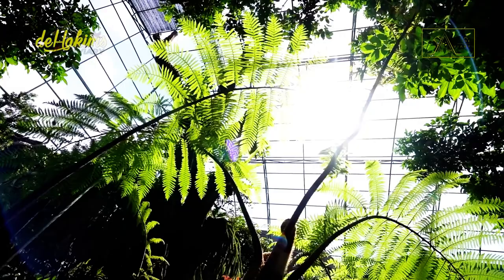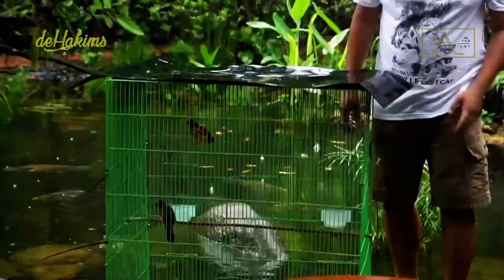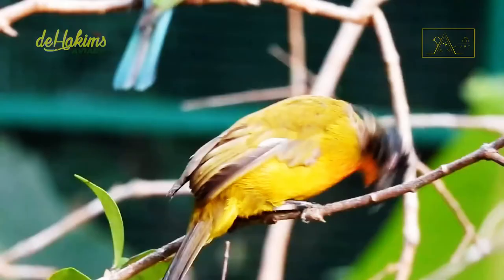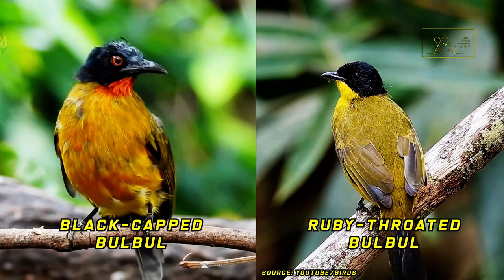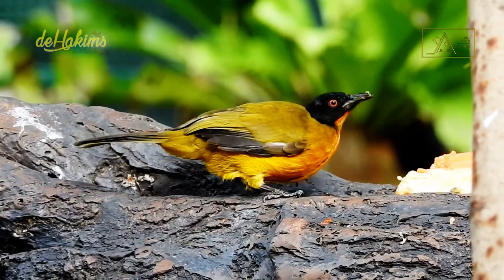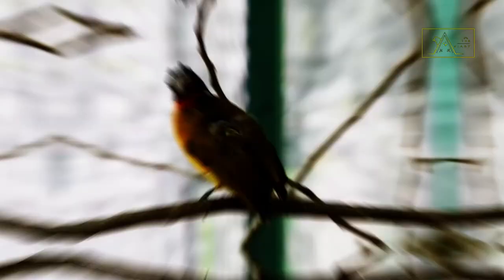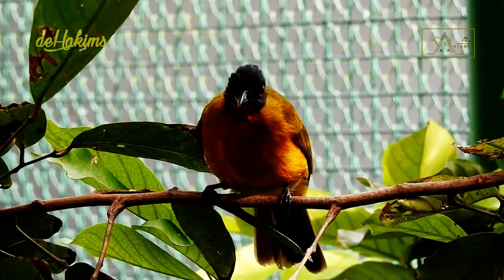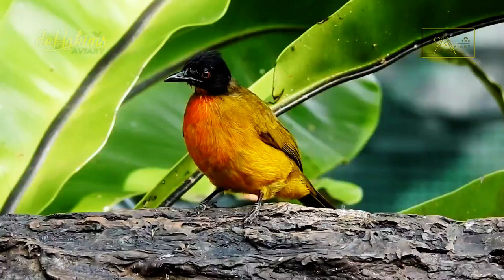48th Eps - Meet The Ruby-throated Bulbul, The Golden Birds With Their Black Crest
Meet The Ruby-throated Bulbul, The Golden Birds With Their Black Crest

In this video, a friend of Irfan took his family to visit deHakims Aviary. He also brought a pair of birds to be released in the Aviary.

So, what bird was brought by Irfan’s friend this time? Let's see in this video.